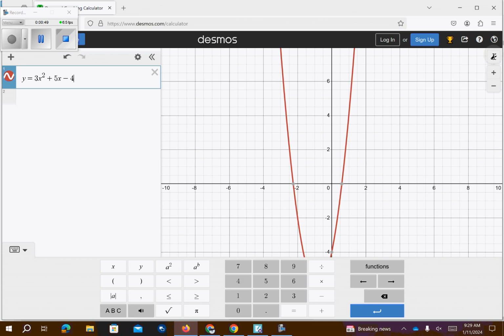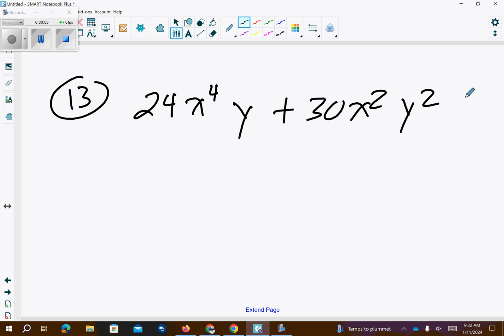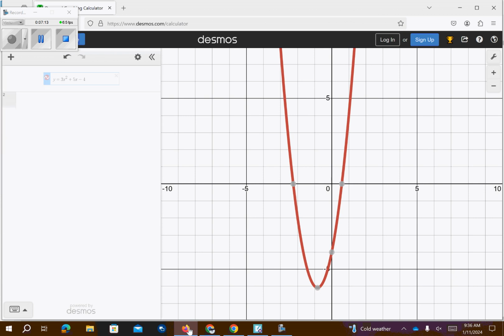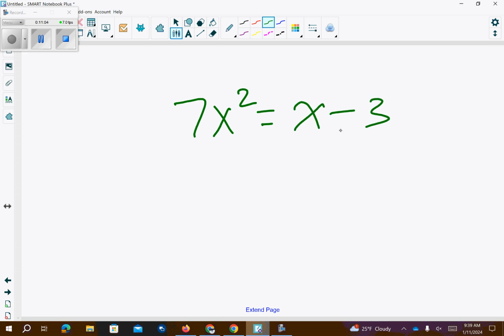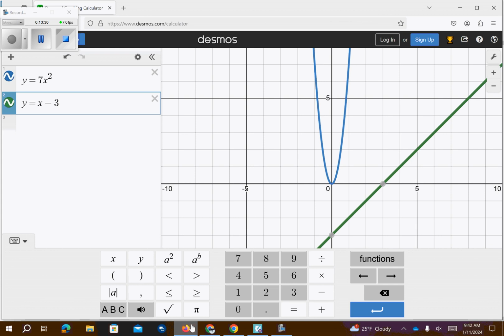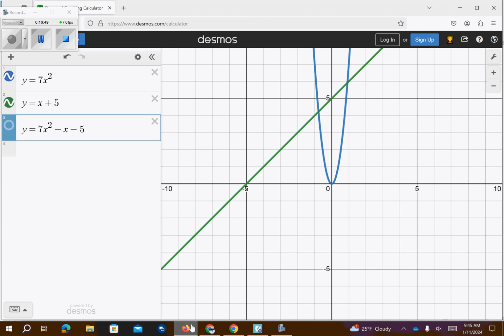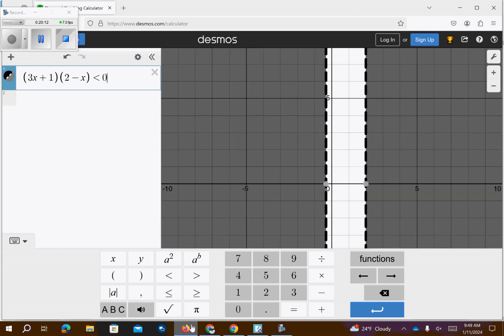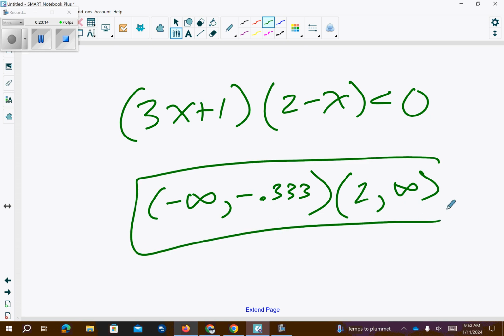BC Jan 11 2024